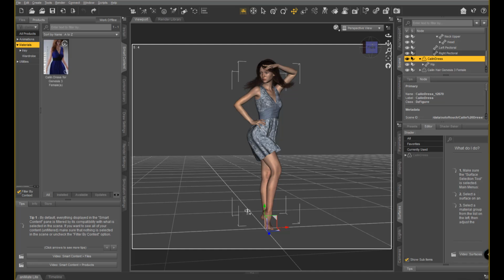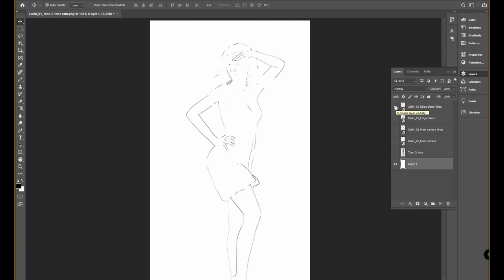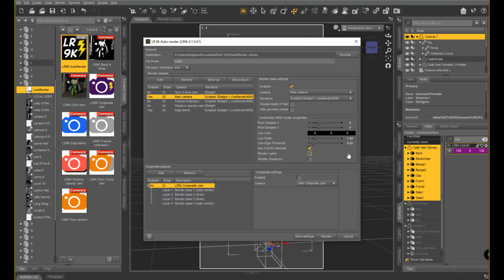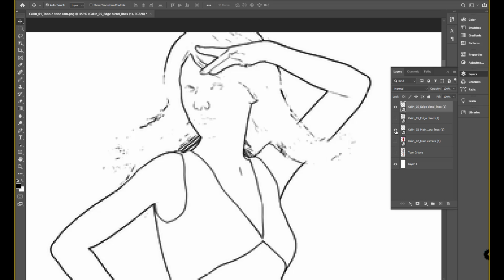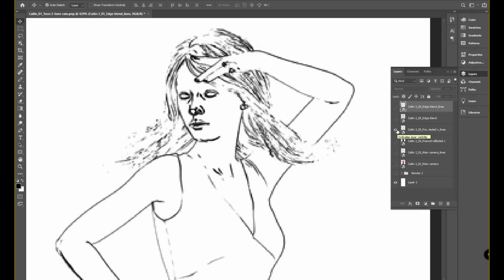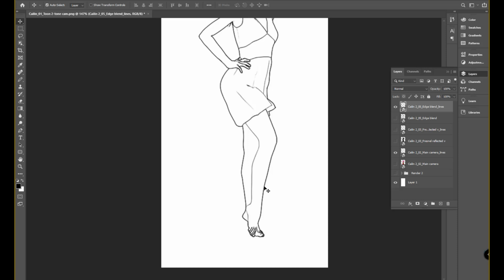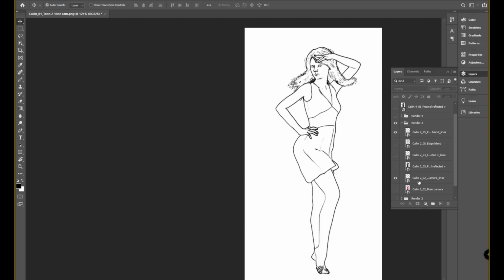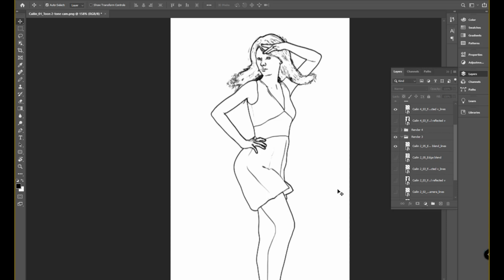LR9K Sess 2 Part 1